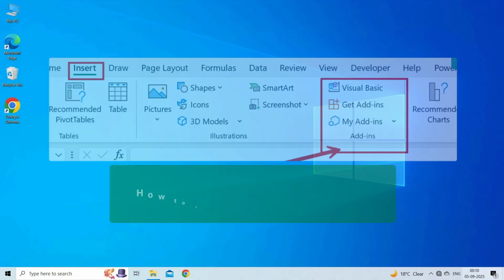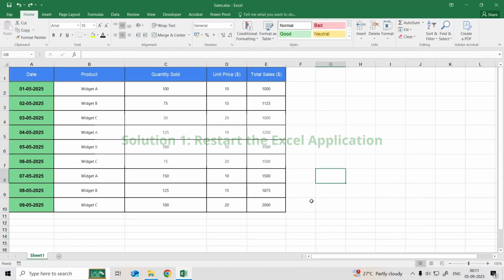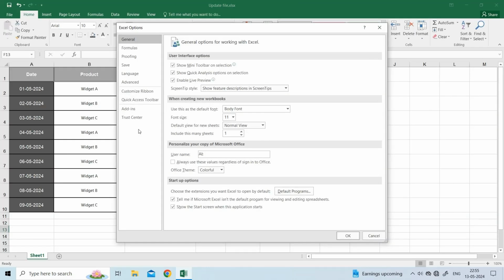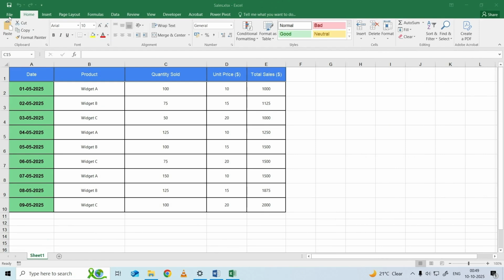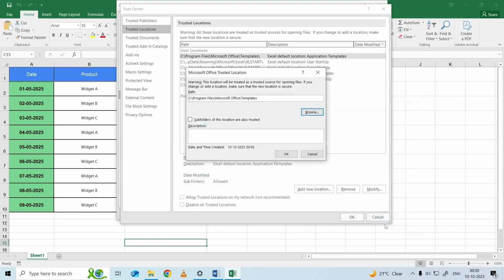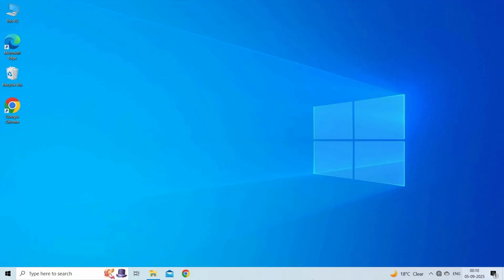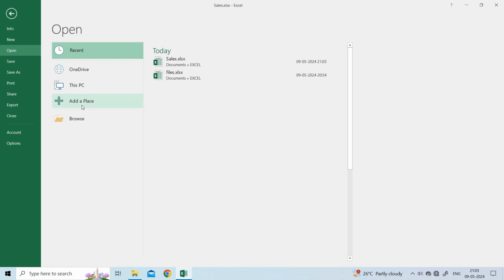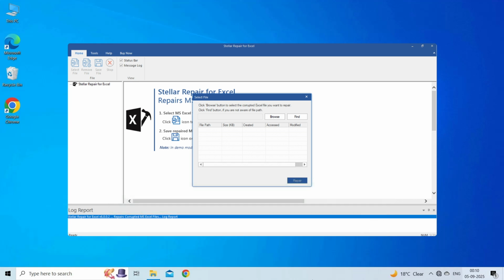Fix Excel Add-in Ribbon Not Showing (Quick & Easy Solution!)| Excel Tech & Tricks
If your Excel add-in ribbon not showing problem is driving you crazy, this video will show you exactly how to fix it in just minutes! Whether you’re using Microsoft Excel 2016, 2019, 2021, or Office 365, this step-by-step tutorial walks you through all the possible reasons why your add-in tab disappears — and how to bring it back fast.

Key Moments in Video:

0:00 Intro
0:30 Solution 1: Restart Excel Application
0:46 Solution 2: Disable Excel Add-ins
1:17 Solution 3: Add New Location
2:08 Solution 4: Unprotect the Workbook
2:36 Solution 5: Use Open and Repair Tool
3:16 Solution 6: Use the Excel Repair Tool